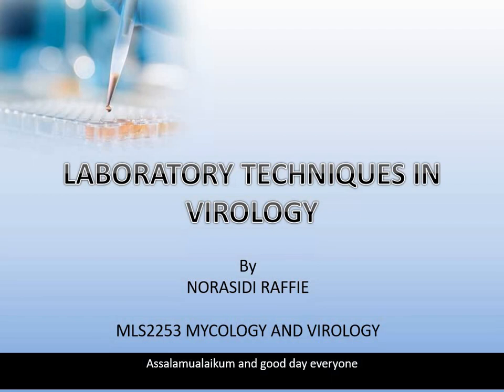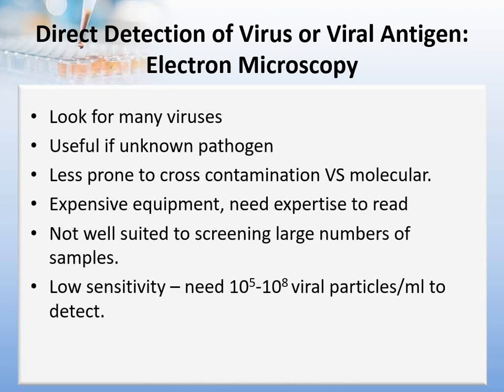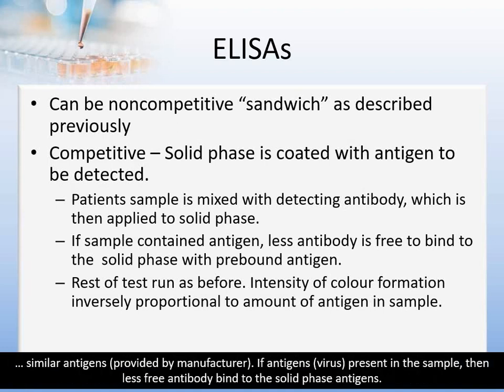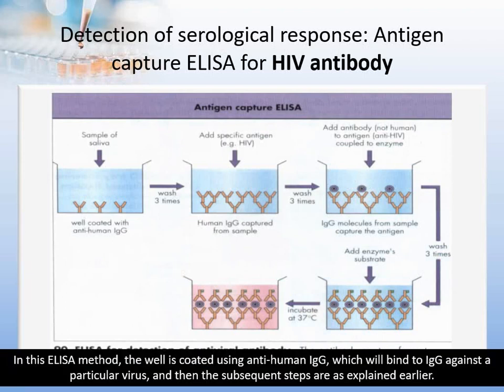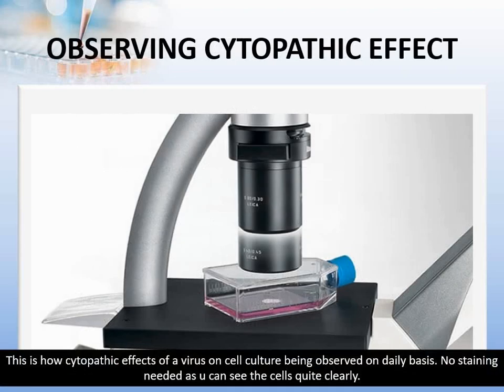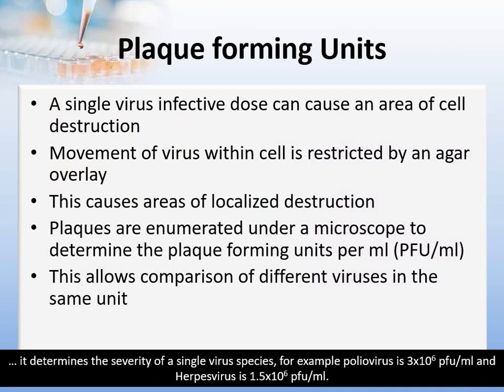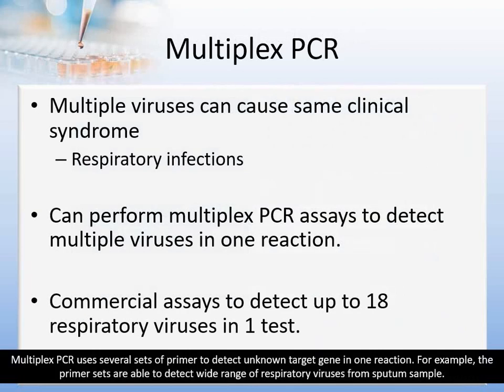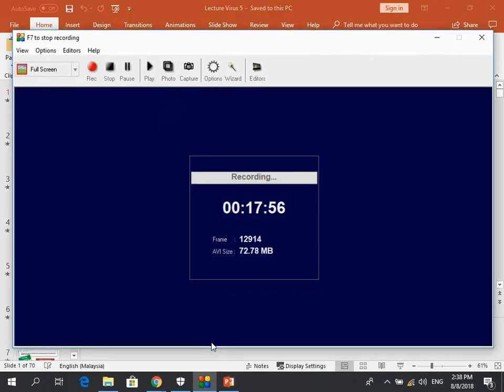Lecture 6 Virology - Laboratory Techniques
This lecture explain the laboratory methods in the detection and identification of viruses